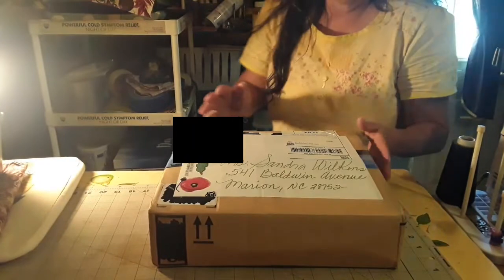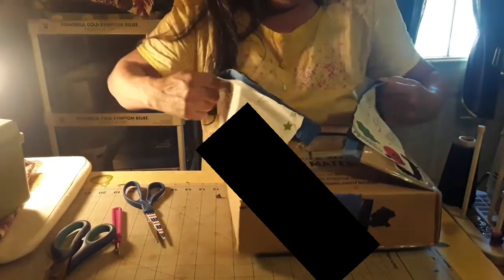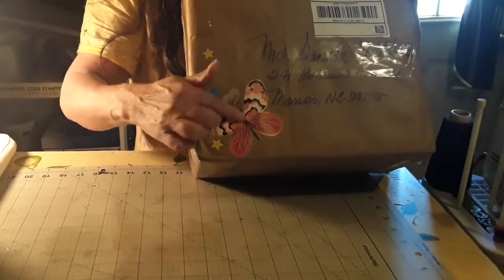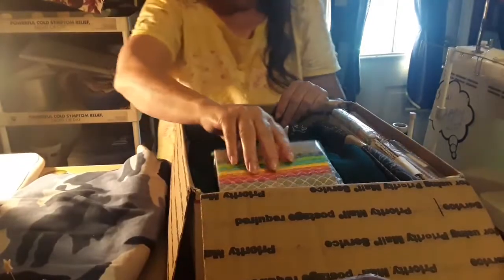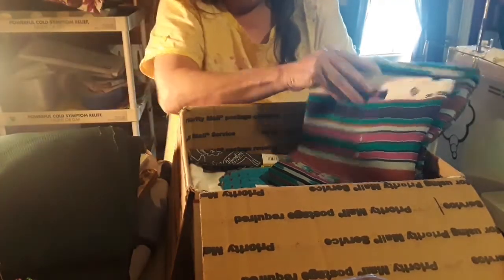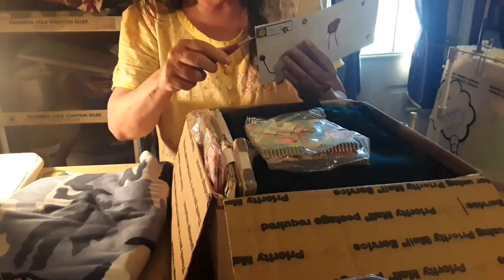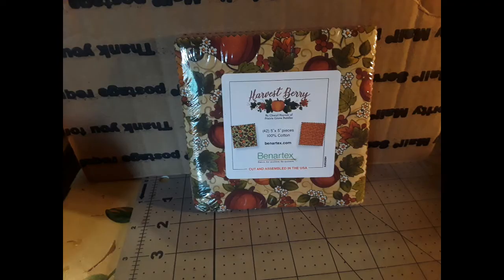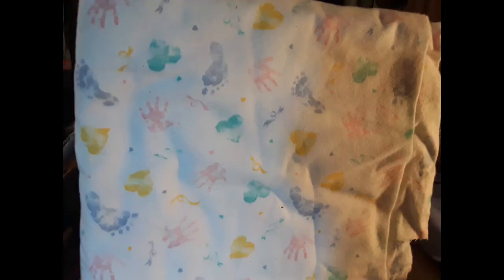we got mail